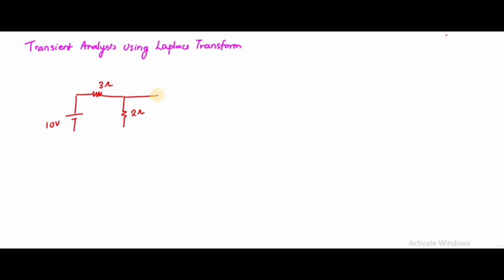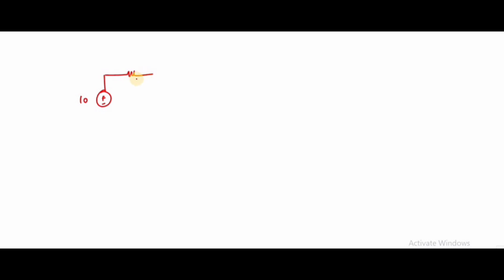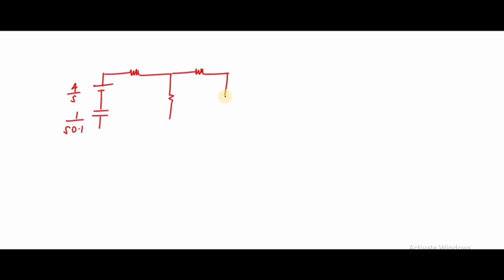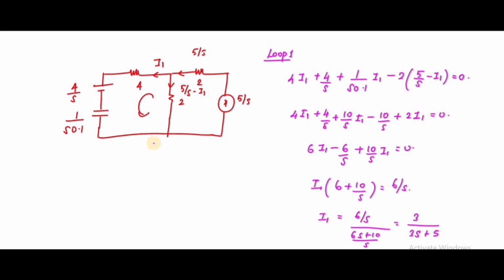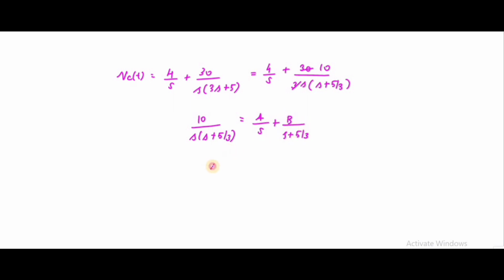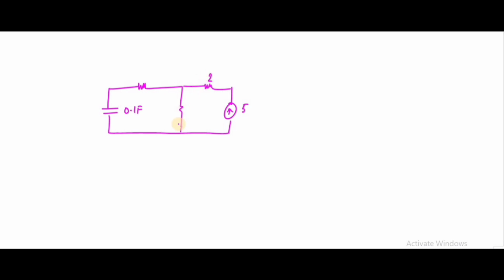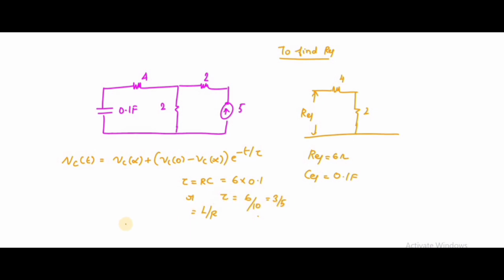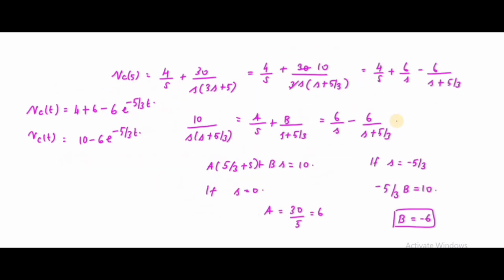Transient analysis using laplace transform in circuit analysis